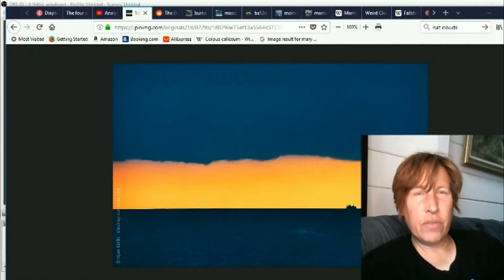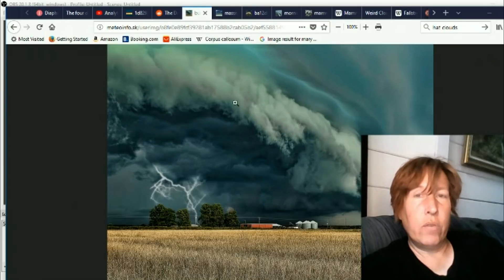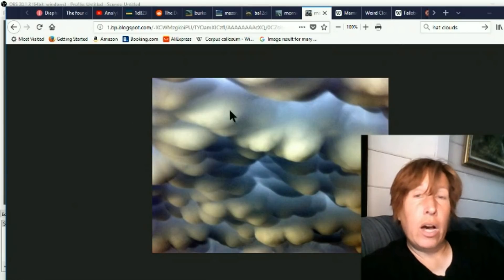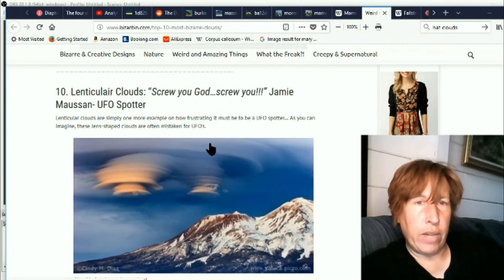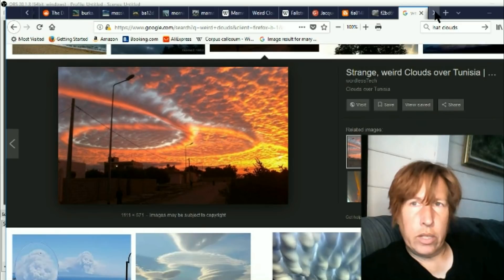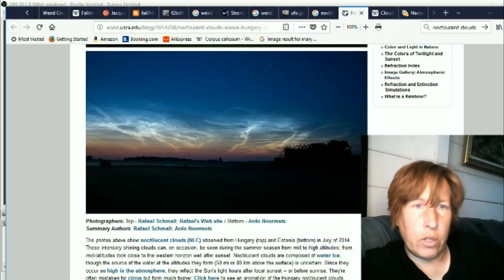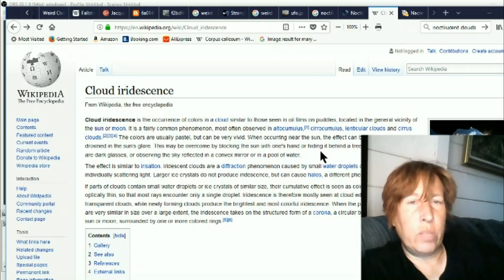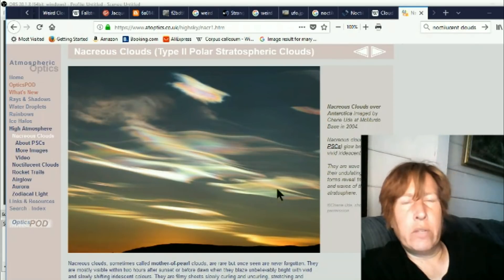The weird types of clouds just keep coming, so many weird Mandela Effects!